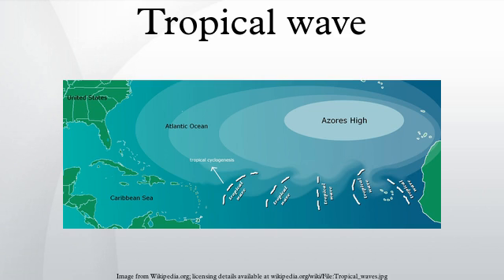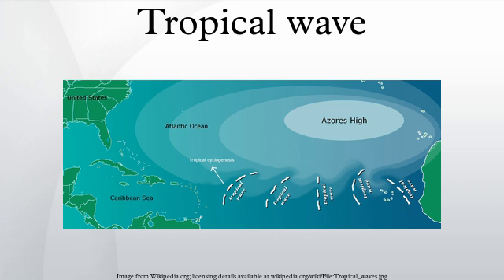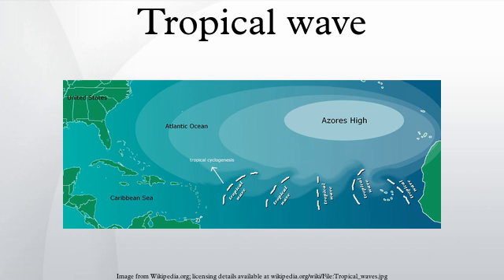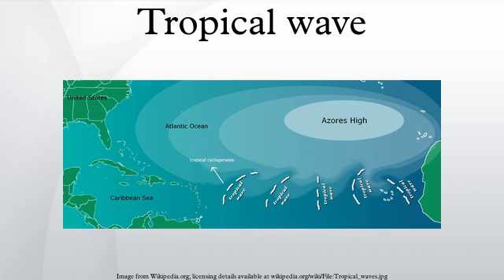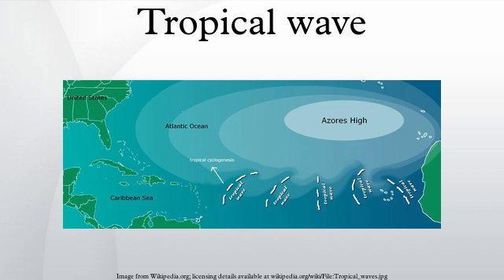Tropical wave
Tropical waves, easterly waves, or tropical easterly waves, also known as African easterly waves in the Atlantic region, are a type of atmospheric trough, an elongated area of relatively low air pressure, oriented north to south, which moves from east to west across the tropics causing areas of cloudiness and thunderstorms. West-moving waves can also form from the tail end of frontal zones in the subtropics and tropics and may be referred to as easterly waves, but these waves are not properly called tropical waves; they are a form of inverted trough sharing many characteristics with fully tropical waves. All tropical waves form in the easterly flow along the equatorward side of the subtropical ridge or belt of high pressure which lies north and south of the Intertropical Convergence Zone. Tropical waves are generally carried westward by the prevailing easterly winds along the tropics and subtropics near the equator. They can lead to the formation of tropical cyclones in the north Atlantic and eastern north Pacific basins. Tropical wave study is aided by Hovmöller diagrams, a graph of meteorological data. They are also generated by heat.